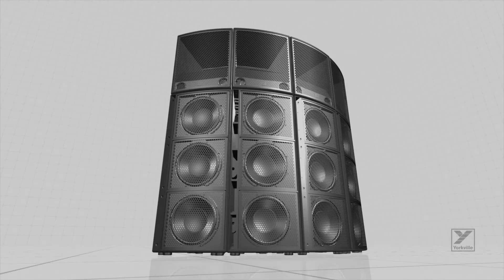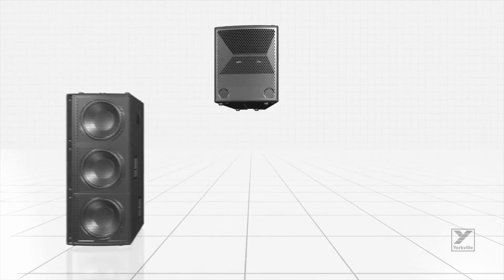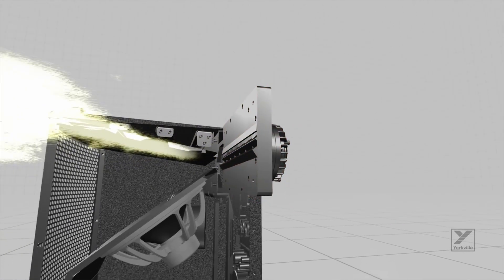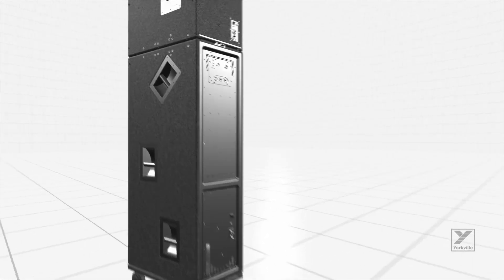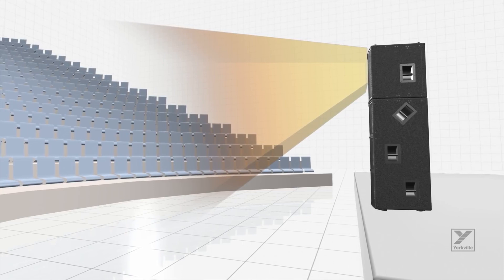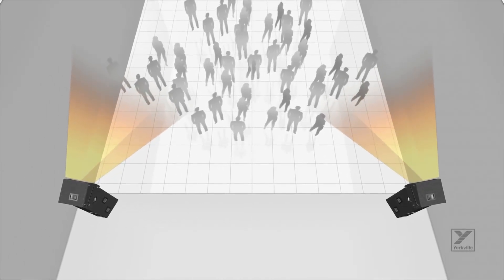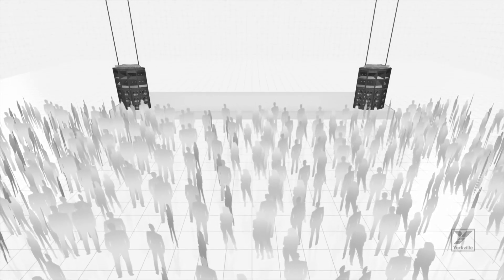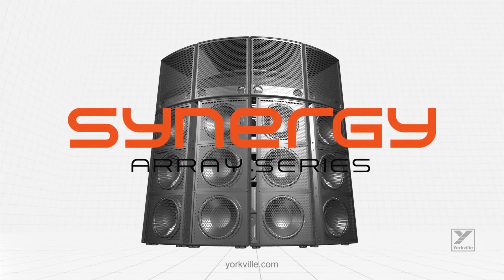Yorkville Sound’s Synergy Array Series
Designed for professional live sound reinforcement applications, the Synergy Array is a revolutionary active point source system offering flexibility, power and directivity control. The System provides simplicity without sacrificing sonic performance. The Synergy Array Series consists of the SA153 full-range powered cabinet, along with the SA315S powered subwoofer. This dynamic duo makes the ultimate point source speaker system scalable for club gigs of all sizes, outdoor festivals, inclined seating venues, and arenas.